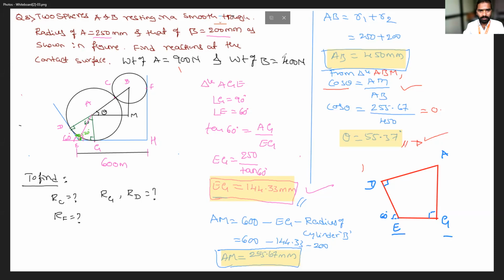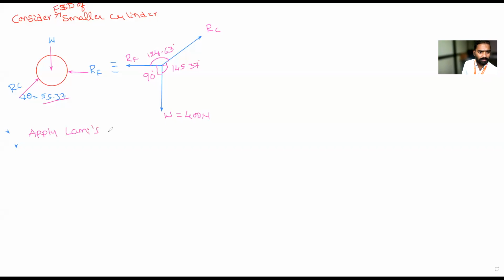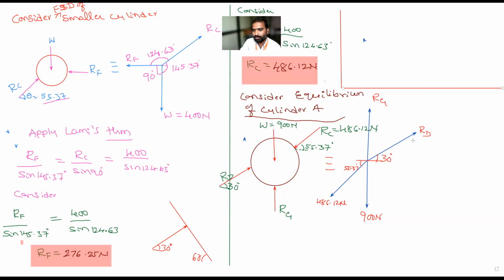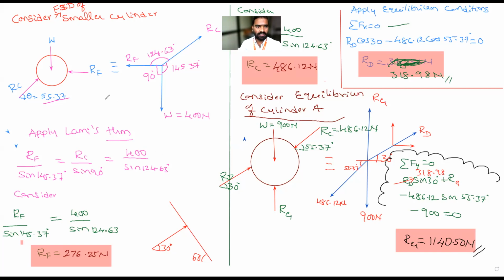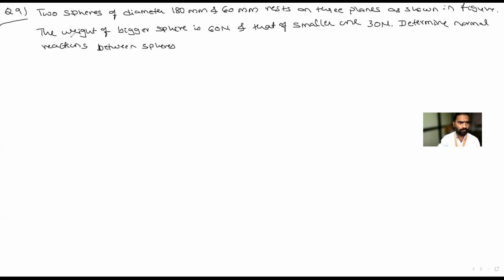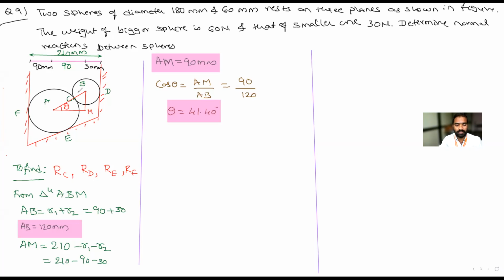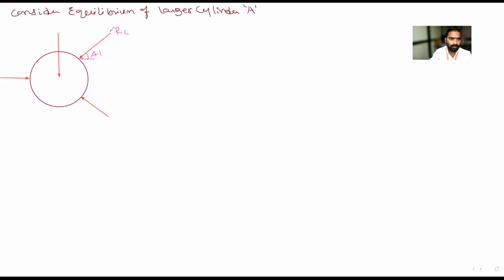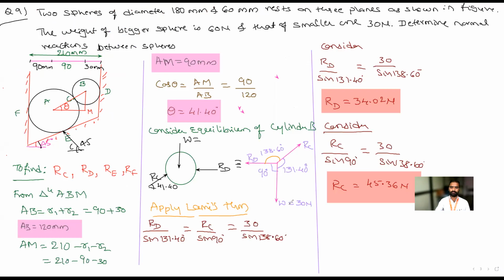EM BMM DIVG LEC32 25 01 22